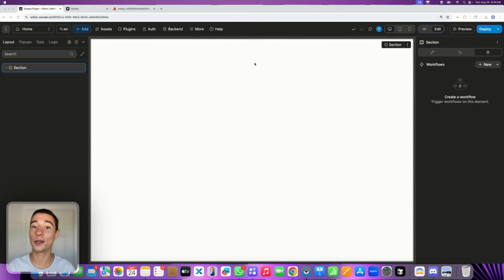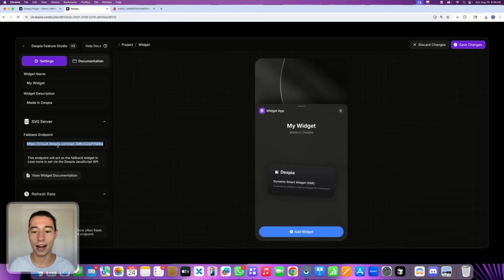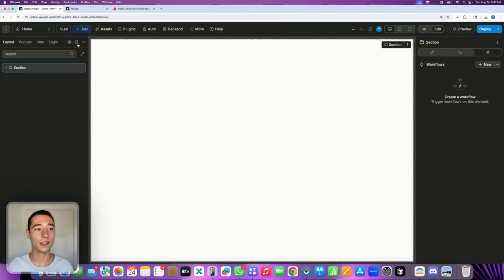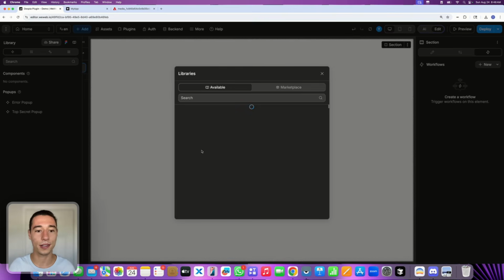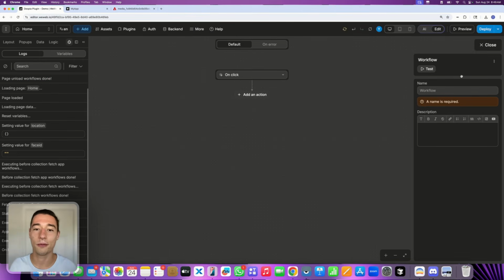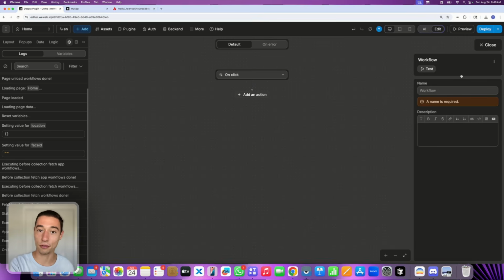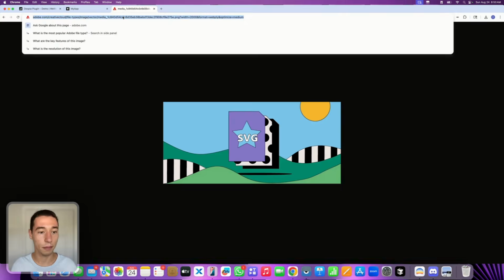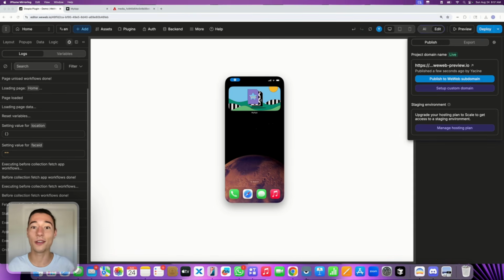Smart Widgets in WeWeb Mobile Apps - Despia Plugin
- Chapters 📖
00:00 Introduction to iOS Smart Widgets
00:11 Understanding Widget Capabilities
00:24 Despia Widget Configuration
00:52 Setting Server Fallback URL
01:07 Configuring Refresh Rate
01:32 Dynamic Widget Updates
01:39 User-Specific Widget Content
02:00 WeWeb Implementation Overview
02:14 Installing Despia Plugin
02:42 Adding Plugin Component
03:06 Creating Update Button
03:30 Configuring Widget Workflow
03:54 Setting Widget Endpoint
04:21 Dynamic Content Strategy
04:58 SVG Template Approach
05:36 Publishing Changes
05:50 Over-the-Air Updates
06:01 Testing Widget Update
06:09 Widget Display Confirmation
06:12 Summary